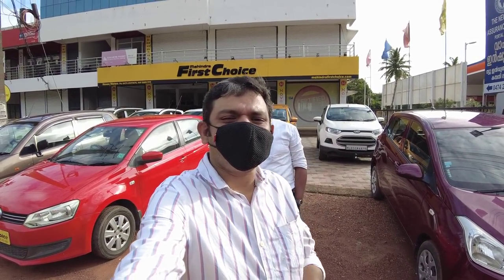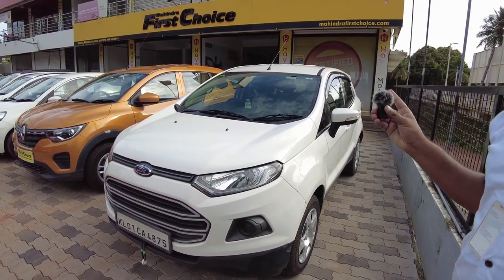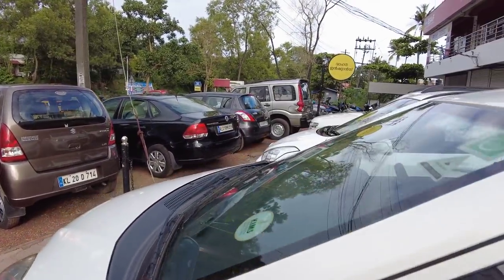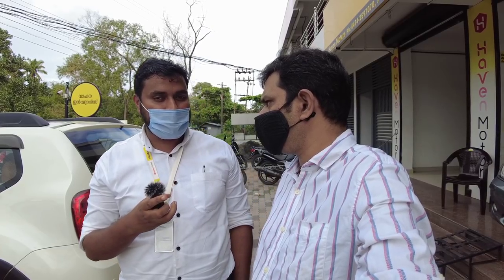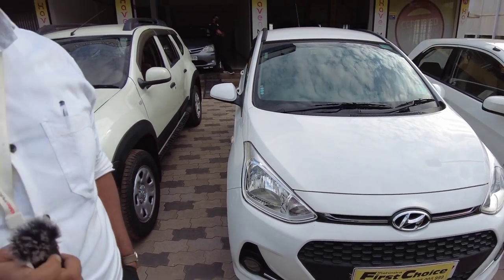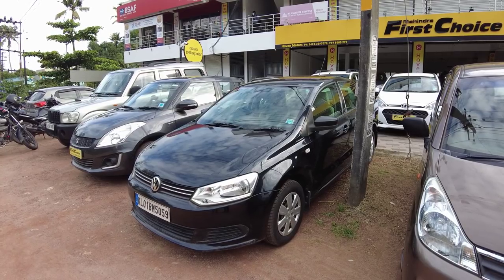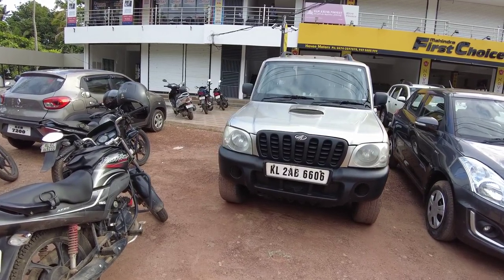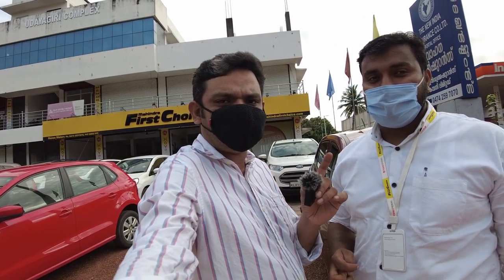ഓണം പ്രമാണിച്ച് 95% വരെ ഫിനാൻസ്|used car one year warranty|95% finance avilable|maruti used car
ഇന്ന് ഒരു യൂസ്ഡ് കാർ ഷോറൂം  വീഡിയോ ആണ്, ഒരു വർഷത്തെ വാറണ്ടി ഓടുകൂടി വാഹനങ്ങൾ

for advertisement,
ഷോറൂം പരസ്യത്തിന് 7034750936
എൻറെ മറ്റ് സോഷ്യൽ മീഡിയ അക്കൗണ്ടുകൾ